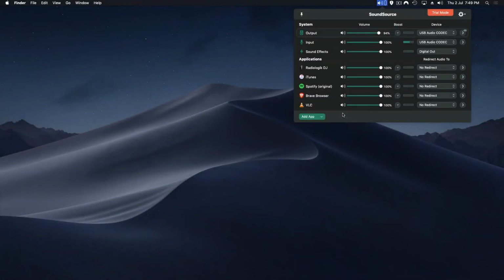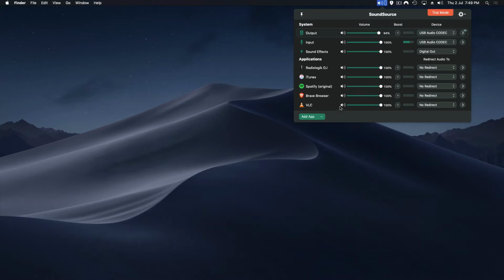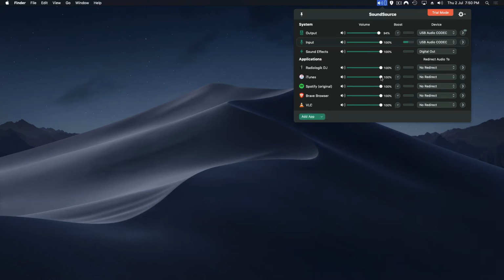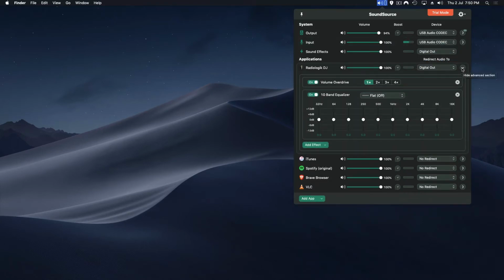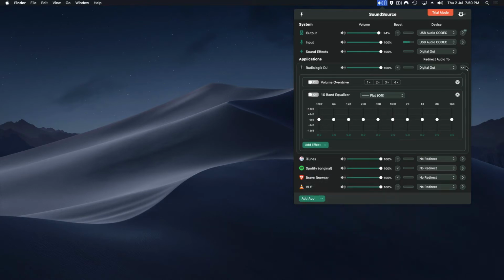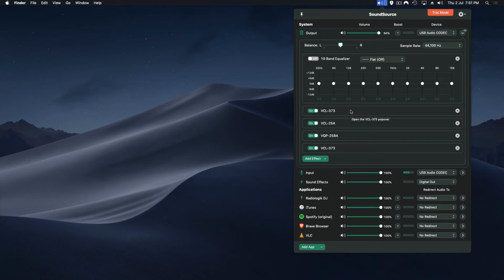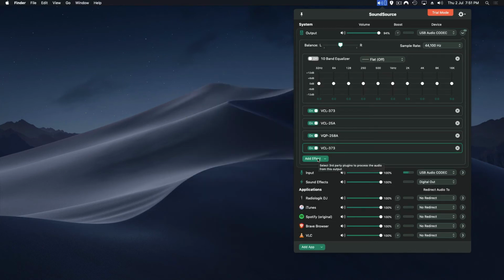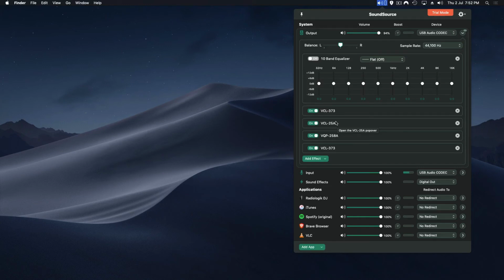🎧 SOUNDSOURCE: Routing Audio Internally on MAC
Easy Audio Routing inside Your MAC to OBS.

** Please  Consider a Monthly BAT contribution to My channel if you found this video useful **

**You Can Earn free BAT Here **
Link to Brave Browser.

** Want a Truley Passive Income?  Tell me you can't see a future for this Health Product!!! **

A short link to help me see how many people click it...just for fun ;)